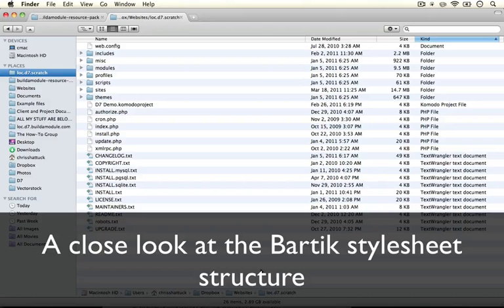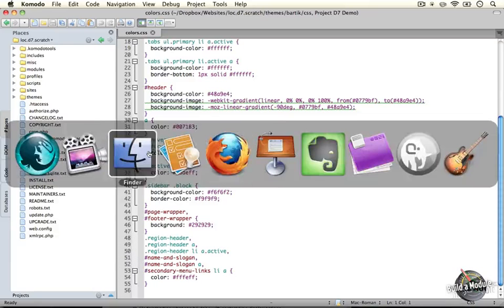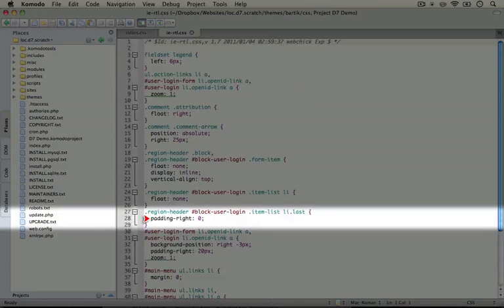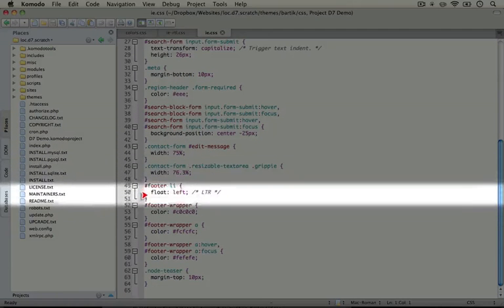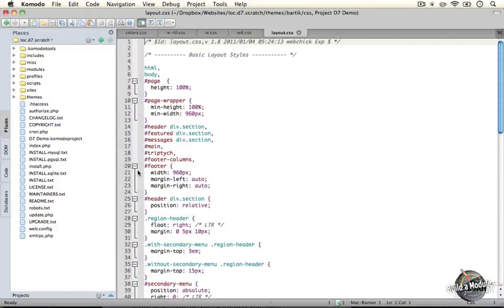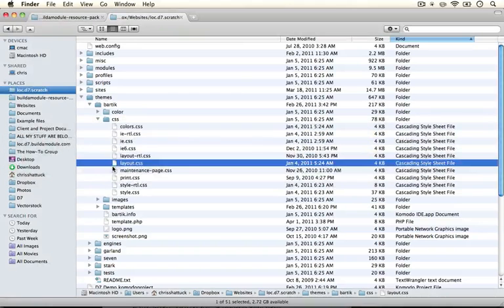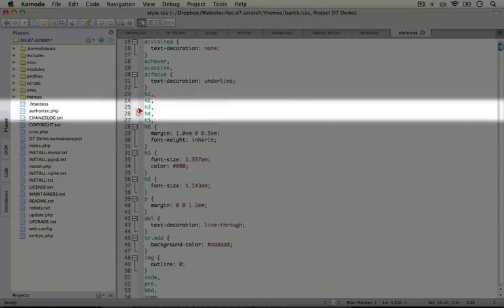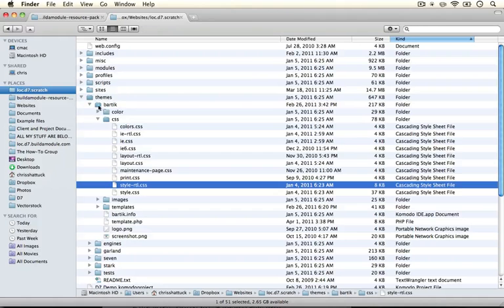Theme CSS File Structure and Extended Drupal Theme Building 01